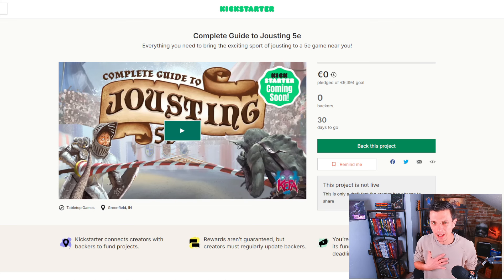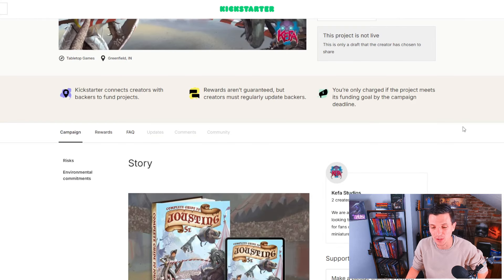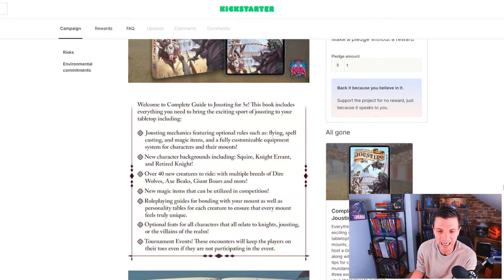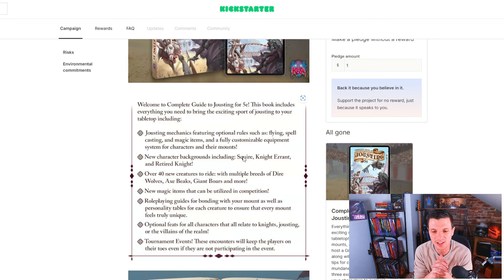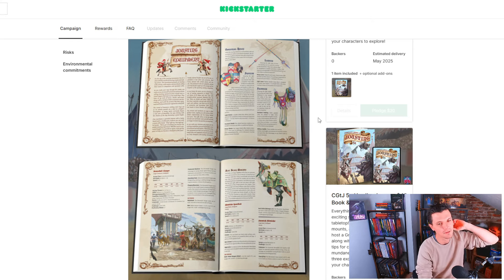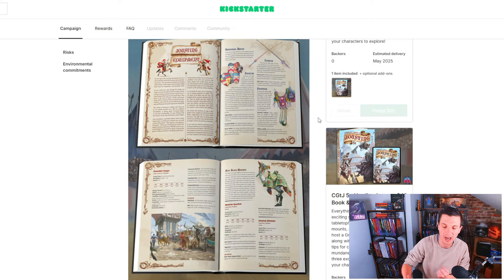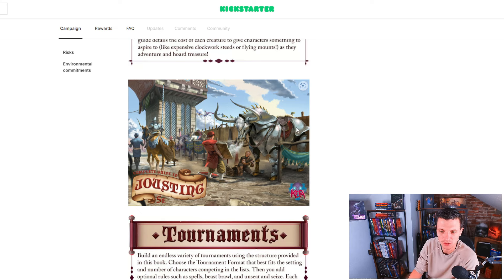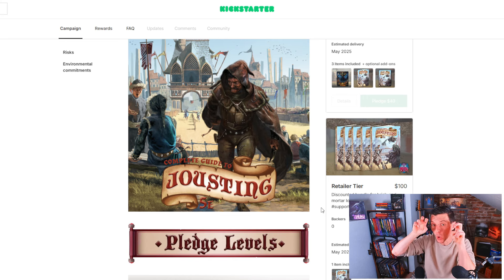Jousting in 5th edition! - Kefa Studios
Jousting has always been something that pops up in my Dungeons and Dragons games occasionally. But admittedly I've never spent too much attention to the game, and it was often reduced to just a couple of skill checks. With the Complete Guide to Jousting, Kefa studios wants to bring this exciting sport to your DnD table: